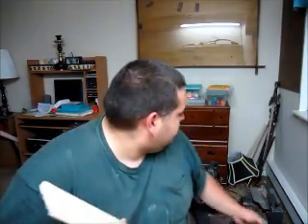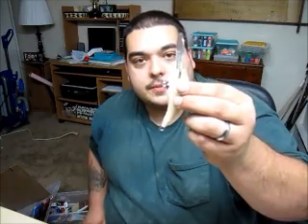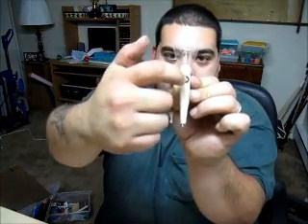how to make a crank bait part one.wmv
how to make a wooden crank bait part one